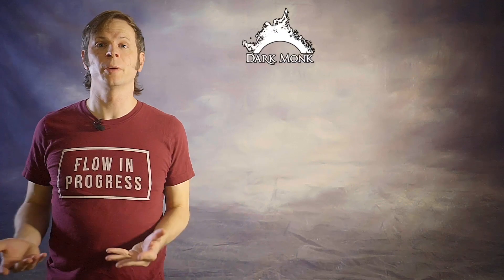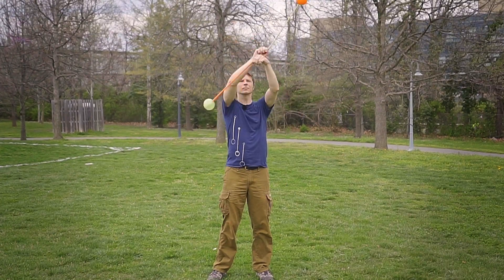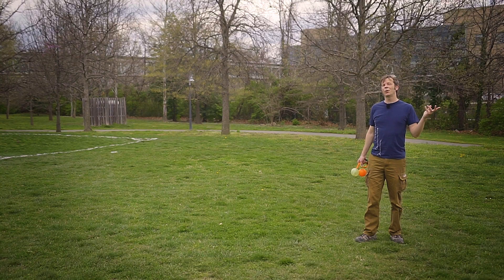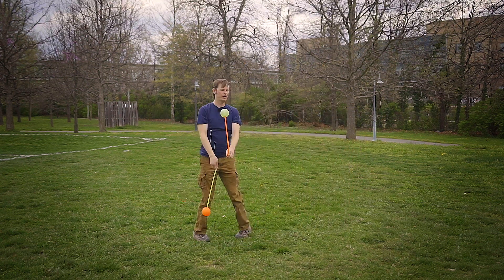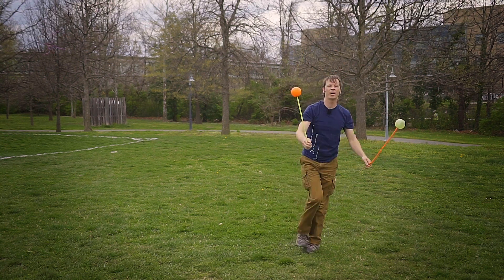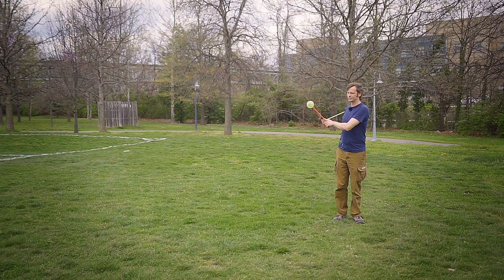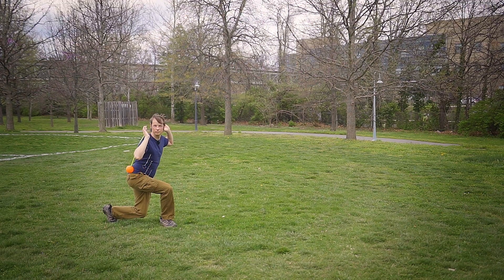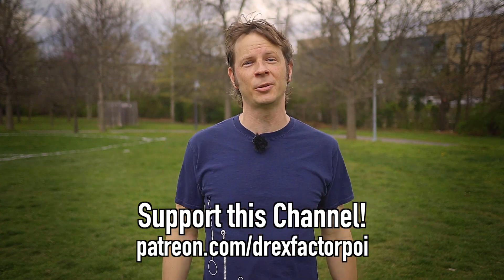Beginner Poi Combo Challenge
Two weeks ago I shared a pretty advanced combo based upon a video I posted to Instagram. Knowing that it was going to be a huge challenge for a lot of people. I also wanted to put together another option that included some of the same ideas in terms of traveling across a performance space and doing level changes but at a level that was going to be more accessible to people starting off their flow journey. And here we are! You only need to know 3 tricks to get this one down and it'll get those dance muscles flexing!

And special thanks to my non-business Friends of the Channel:
Johnny Howard
Lain Mochinsky
Pekha Pekkonen

A huge thank you to this month's Flow Supporters:
Lane Lillquist
Ky Lee
Pleiadian_Lights
Mike Pierce
BJ ✨
Samantha Ponga
Daniel Popescu
Clayton Burke
Ben Reynolds
Rachel Weber
William Pearson
Michael LaHood
John Gruber
Kathleen Griswold
Achille Brighton
Kimmie Cherry
Christina S
Yuna Kim
Willem Olding
Daewyn Harrison
Catherine Hackett-Brooks
Kourtney Hunsader
Sean Connell
Dom
Matt
Maxim Fateev
Ma Li
Samuel Cabrera
Carmen
Will
Ralph Furman
Brandi Hine
Mikey
Deon Fox
Kathleen
Marco Del Rosario
Melissa Igyarto
Nancy L.
Tyrone Phillips
Spyro Wilburn
Luke Wuertemberger
Matthieu Miller
Kathryn White
Liene Verzemnieks
Austin
Adrian de Leon
Alon Cohen
Christoph Mau
crackinthekraken
Alison Keroack
Cameron Olguin
Jennifer Packard
Vitaly Gashpar
Zachary Stephens
Jordan Aguirre
Pamela Newham
Christaff
Skyler G
Ollivander Wheeler
blake kennedy
Angie Watson
Tina McDonald
Sarah G
Jason Kupski
JF
Carys Matar
Austin Yo
Manuela Bellydance
Rachelle Bassen
Phlip Purple
Jessica Nunno
Hannah Boler
Zach Sanders
Fabiano Eccel
Stephan Scheiderer
Sarah H.
Anna
Mindi Luke
Megan Thompson
Anna Nguyen
Peter Lynch
Kenny Nham
Dean Ritts
David Diaz
Paul Kim
Elizabeth Ellis
Pleiadian_Lights
Brian Huddleston
Nate Techlin
Patricia Lee
Christian
Jay
Eric Montijo
Randall Morgan
geoff
Dan Sulfaro
Yvonne Harlacher
Alexey Gilman
Dana Ma
Bloodsong
Jim Martin
Alex Ciminian
Kate Farah
skrullqueen
Siryn
ana mc
Aaron Freeman
Steffi
Mike Pierce
Alfred Blackman III
Desert
Hailey
Matthew Riordan
Debi filkins
May
Lexi Nichelle
Lunaris
S Jones
jimid
Auron Wyse
Rejoy Marsella
Aleksander Poppe
Finn Bell
Laura Conner
Arlene Smith
Flow Mayhem
Scott Coley
Jeremiah Johnston
Parmita Dalal
Kali Marie Hill
Stephglo
Kelly King
Alexis
Russell Paac
Sterling Bishop
Jameel Alsalam
Mr Mom
Minas S